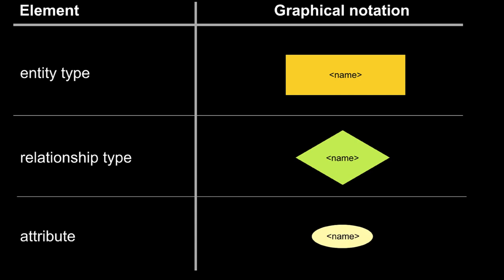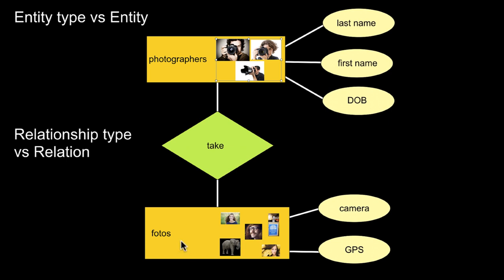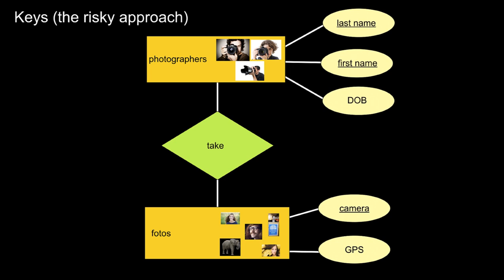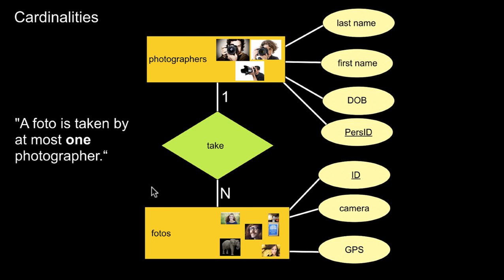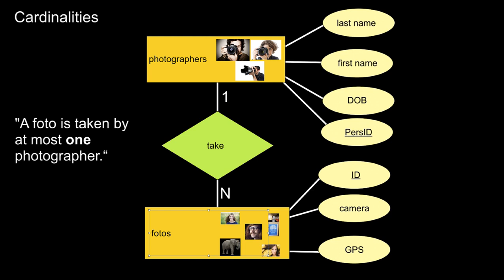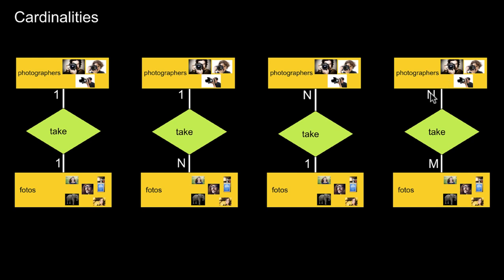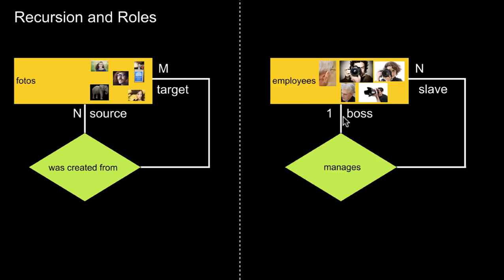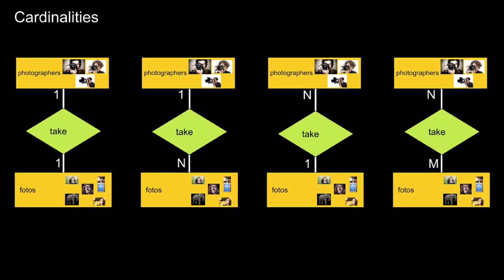Entity Relationship Modelling: The absolute Basics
In this video I explain entity relationship modelling (ER or ERM for short) including: entity types, relationship types, attributes, keys, cardinalities (Chen-notation), 1:N, 1:1, 1:M, recursion